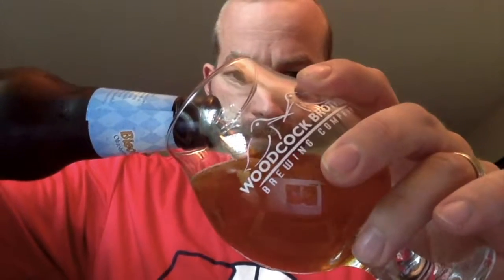Buffalo Beer Reviews: Flying Bison Bisonfest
This is another beer from a local brewery for Buffalo Beer Week. Flying Bison Bisonfest! This was amongst my favorites from last year and I wanted to bring the 2016 version onto the channel to show you. I hope you enjoyed the video! Go out and support local breweries.